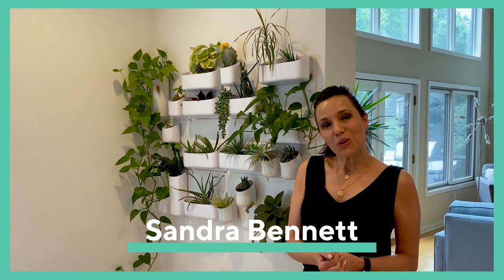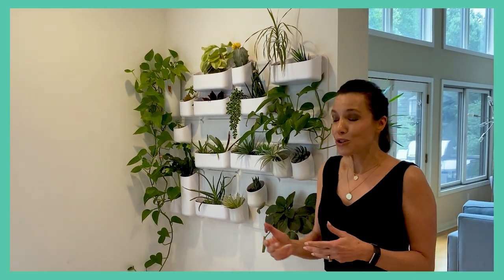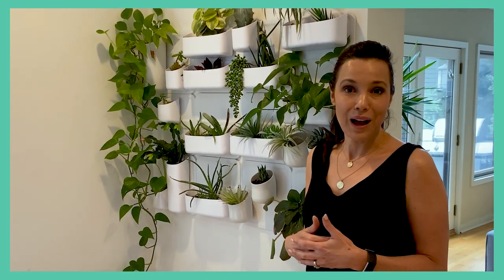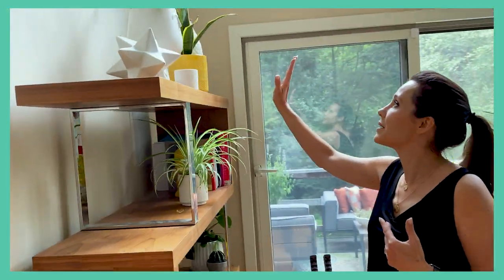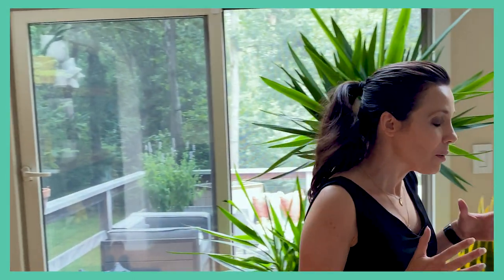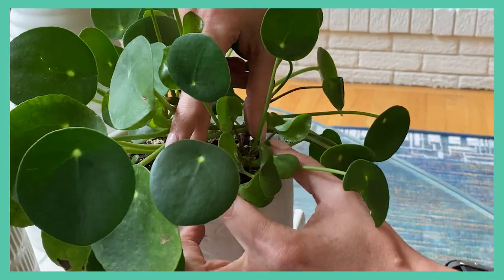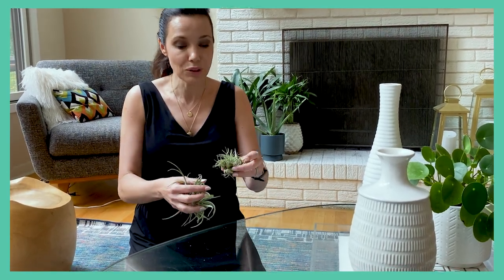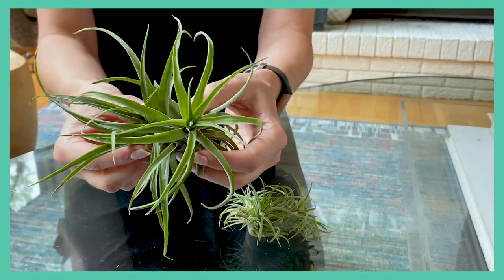All About House Plants | See Yourself Flourish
| 🌿 See Yourself Flourish with beautiful house plants! On this episode of See Yourself QVC Host, Sandra Bennett, is showing us her indoor garden oasis. Watch as Sandra shares how she started her house plant wall garden + see how to share bits and pieces of your house plants with friends and family.

About See Yourself: We’re here to help you SEE YOURSELF—as your best self! From going Aerobic to getting Zen, and everything in between, our hosts and experts bring you their favorite wellness tips.
 So, join in the fun and SEE YOURSELF FABULOUS,
 because that’s how we see you.